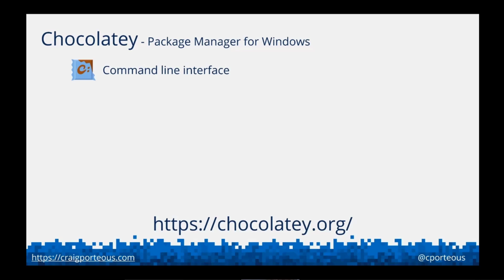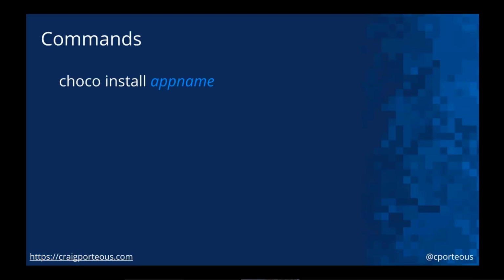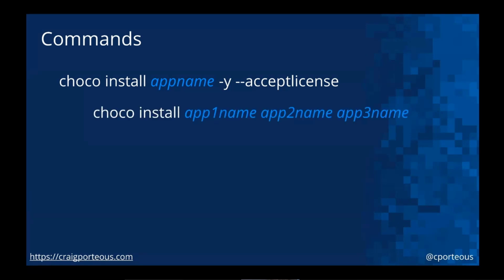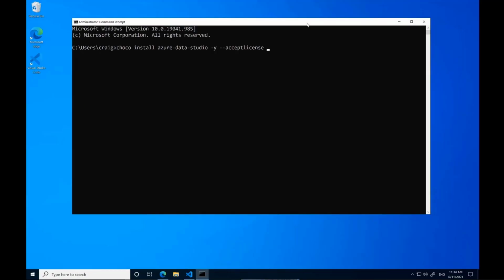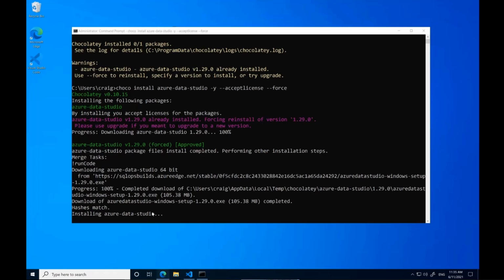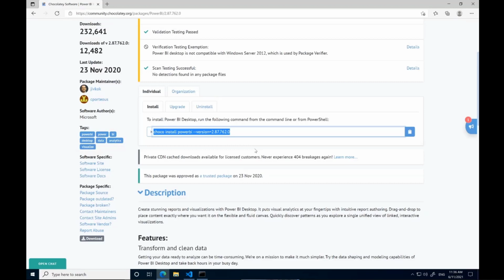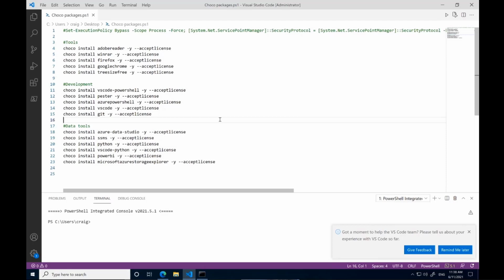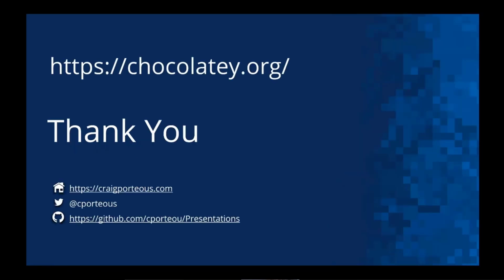Craig Porteous - Use Chocolatey! Automate the next next next